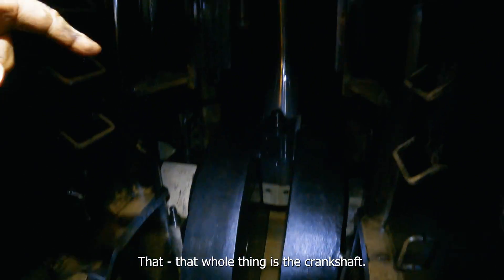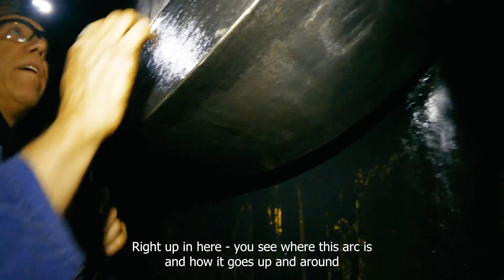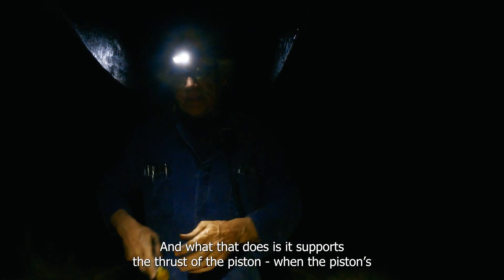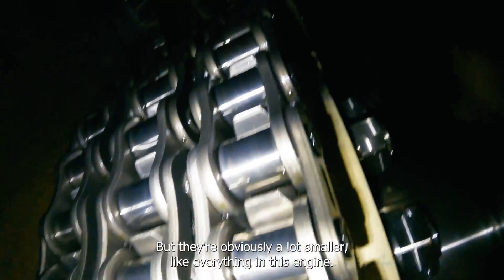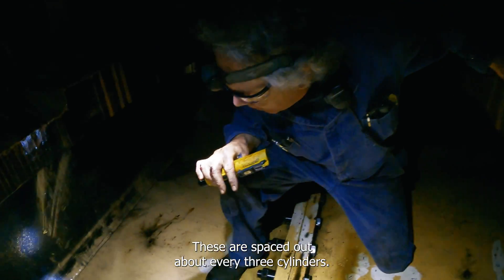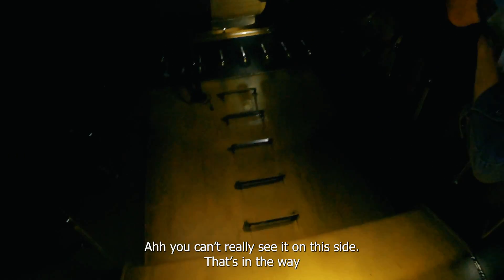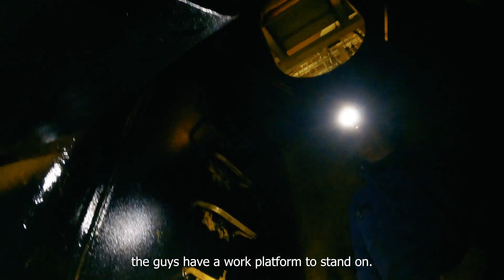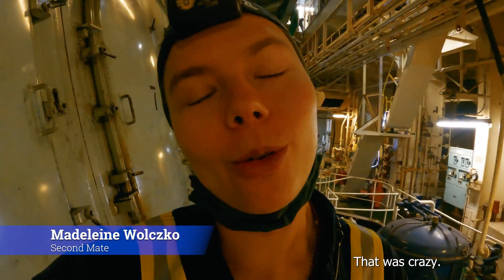Inside a Containership's Main Engine - B&W 12K90MC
This is a bit of an RTS Bonus Episode -- I've been sitting on it until I got back to good internet. After the shipyard cleaning, First Engineer Kurt Landwehr took me for an educational tour in our main engine. This is some nerd. shit. Which is the best shit there is. Enjoy!
(Main engine on the containership President Wilson)